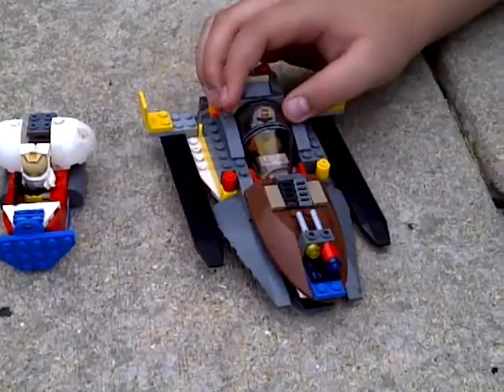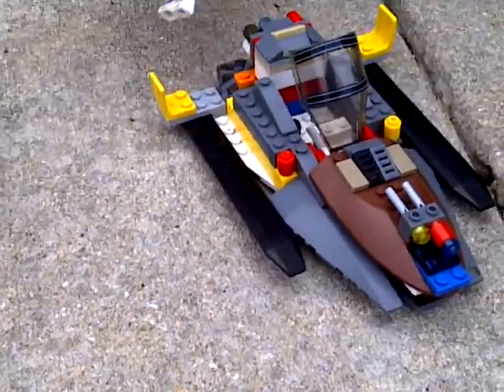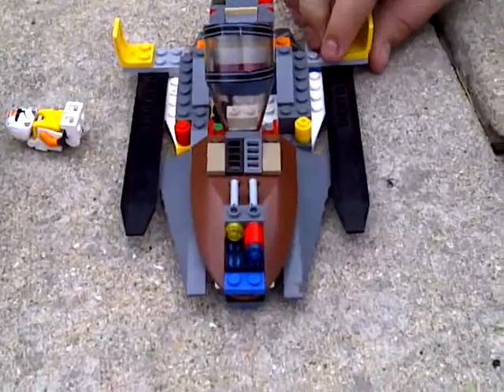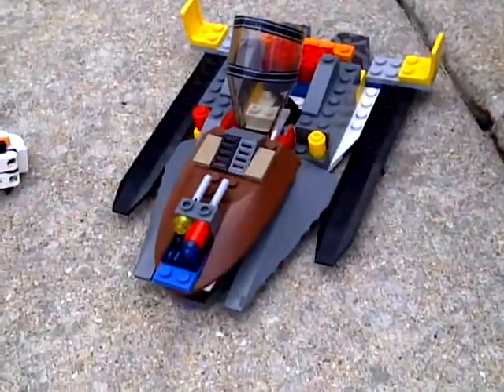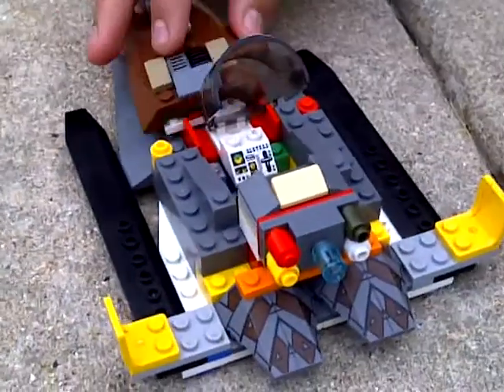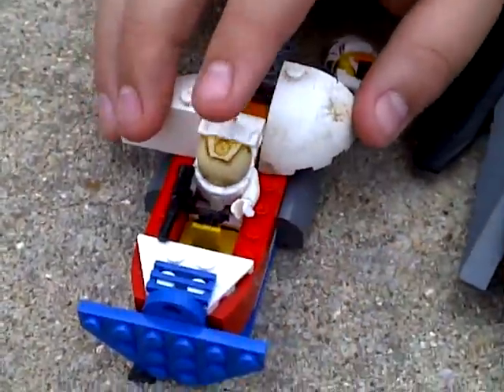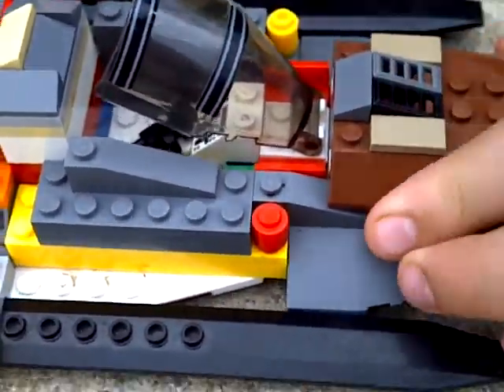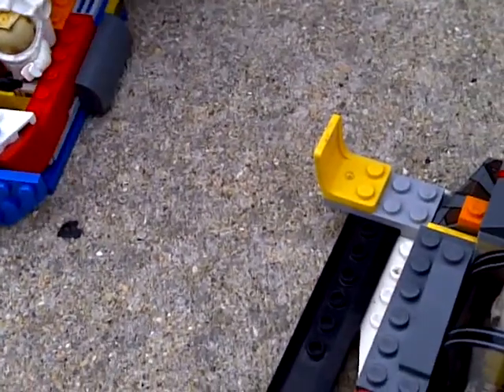another custom build made by my friend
here is a cool custom build set made by my friend more custom videos soon